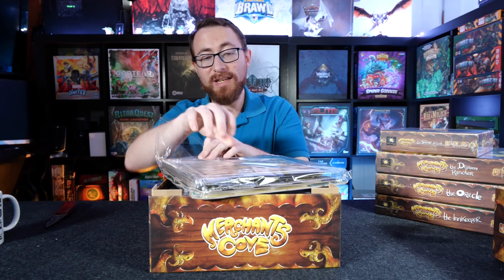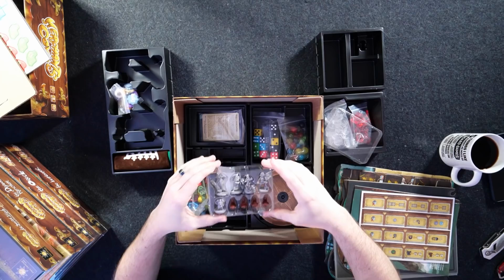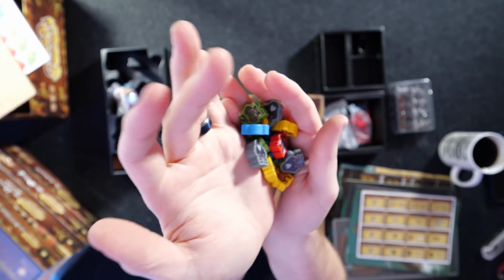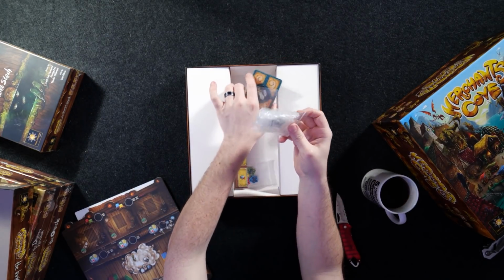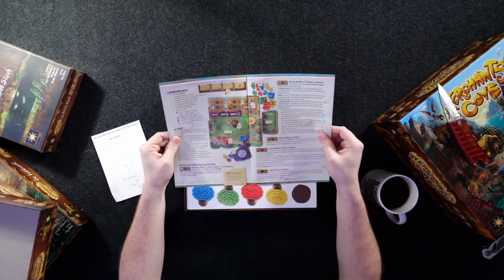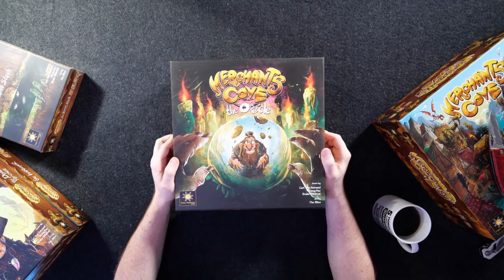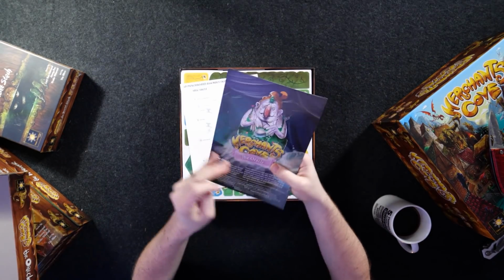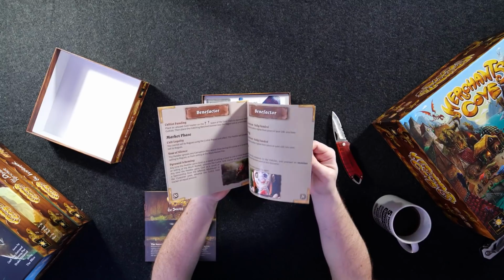Merchant's Cove Kickstarter All In - Unboxing & Rambling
Merchant's Cove is an asymmetric game from Final Frontier Games. Designed by Jonny Pac, Carl Van Ostrand and Drake Villareal, the game gives each player a different role while they attempt to sell their goods at market.

TimeStamps:
0:00:00 - Introduction
0:01:15 - Core Box
0:14:10 - The Innkeeper
0:15:55 - The Dragon Rancher
0:18:50 - The Oracle
0:23:12 - The Secret Stash
0:25:00 - Closing Up

For great prices on new and used board games, check us out If you have an active BoardGameGeek collection set up, trade with us